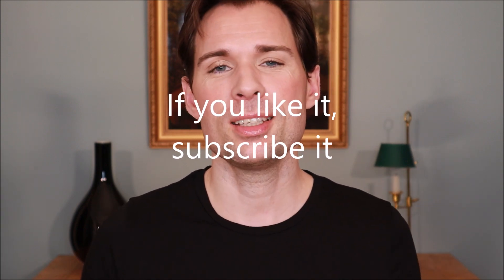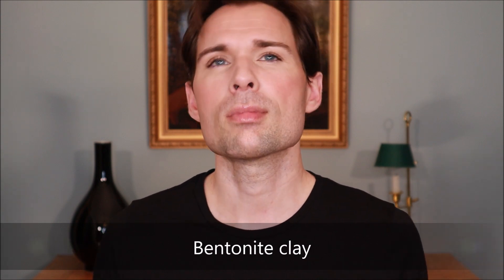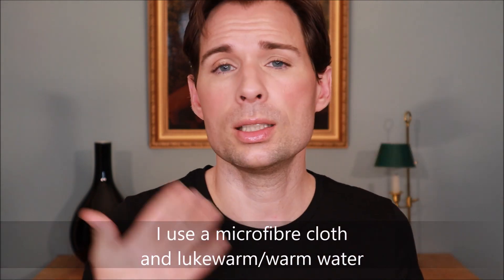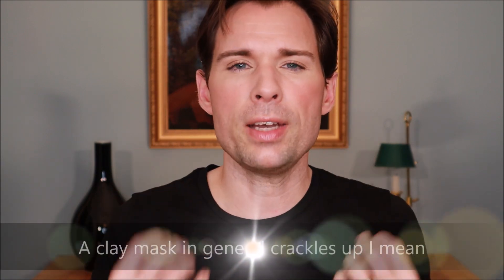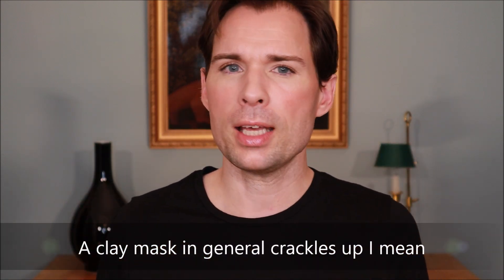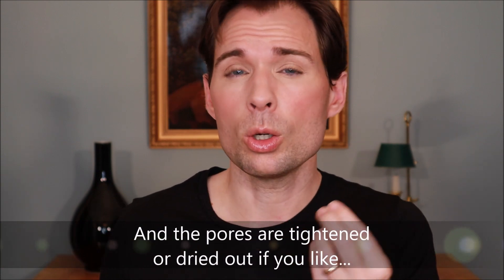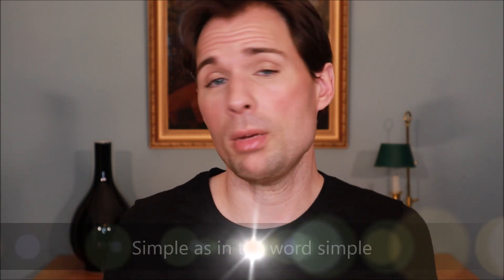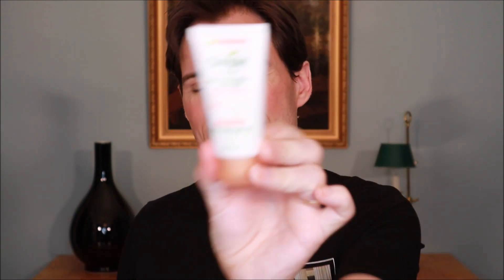PROTECT 'N' GLOW, DETOX & BRIGHTEN CLAY MASK, REVIEW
DETOX & BRIGHTEN CLAY MASK, PROTECT 'N' GLOW FROM SIMPLE HOW DOES IT WORK. In this video are we looking at the Detox & Brighten Clay Mask from Simple's Protect 'N' Glow series, how does it work and is it work the bother.